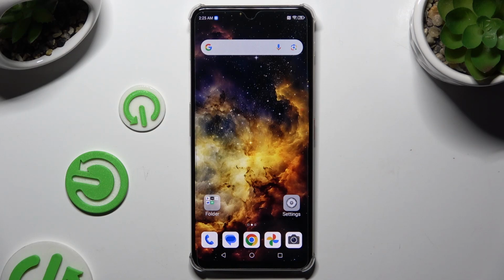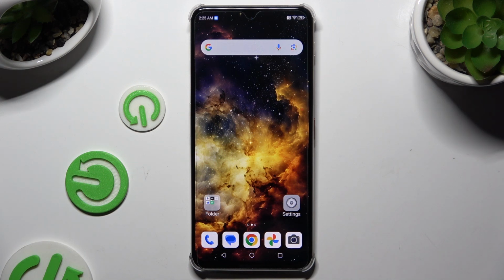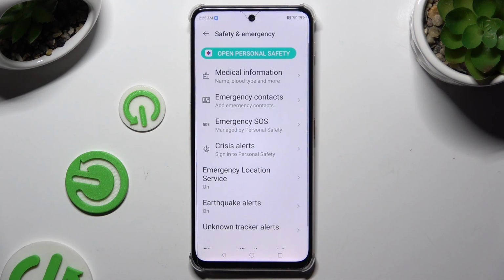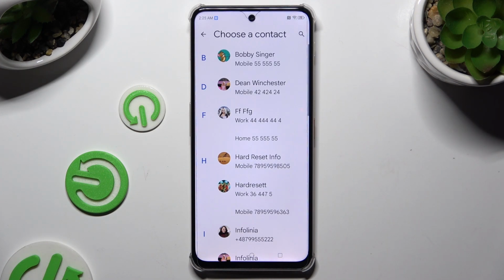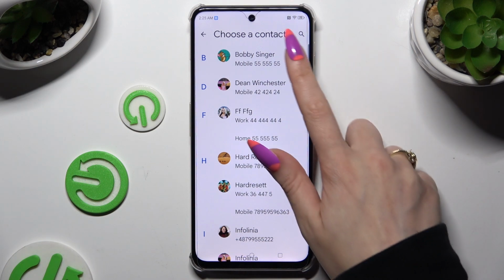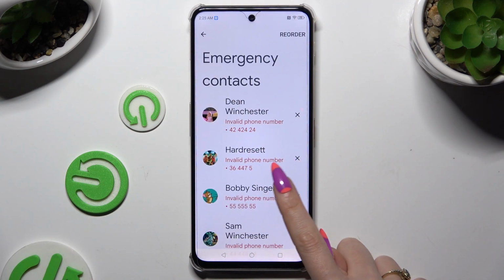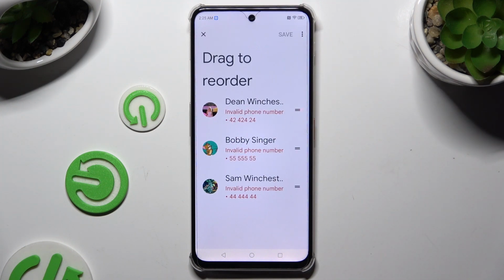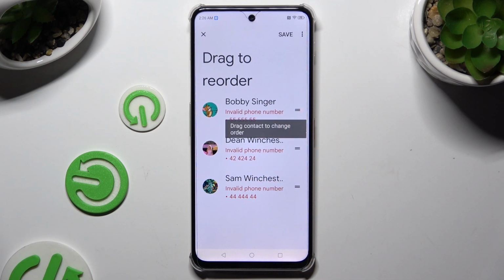Nubia Focus Pro 5G - How to Add Emergency Numbers - Set Up Emergency Contacts Easily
In this tutorial, we'll guide you through the steps to add emergency numbers on your Nubia Focus Pro 5G. Setting up emergency contacts ensures that essential numbers are easily accessible during a crisis, even when your phone is locked. We’ll show you how to access the emergency contact settings, add important contacts, and customize them for quick access in case of an emergency. Join us as we explore how to set up and manage emergency numbers on your Nubia Focus Pro 5G.

How to access emergency contact settings on Nubia Focus Pro 5G
How to add emergency numbers to the lock screen on Nubia Focus Pro 5G
How to manage and customize emergency contacts for quick access on Nubia Focus Pro 5G